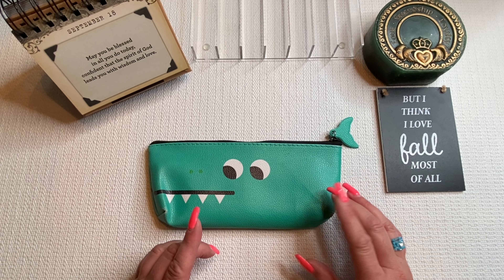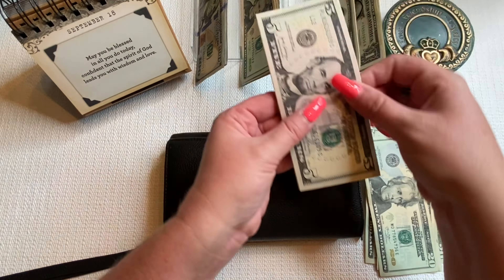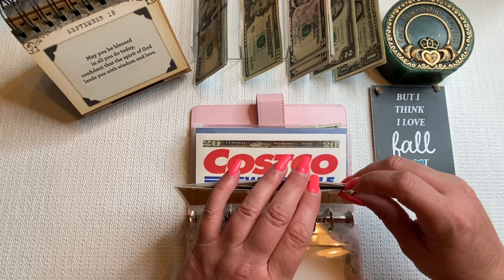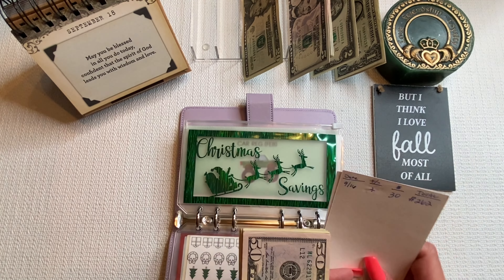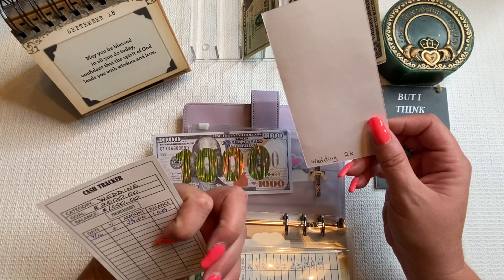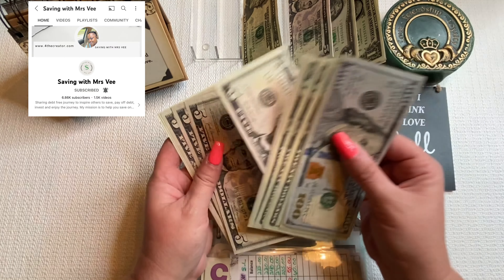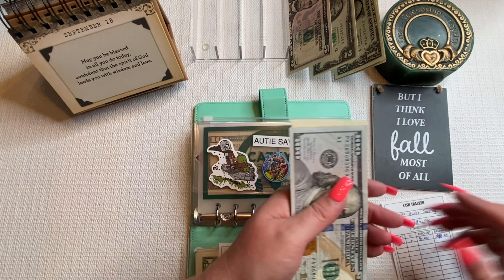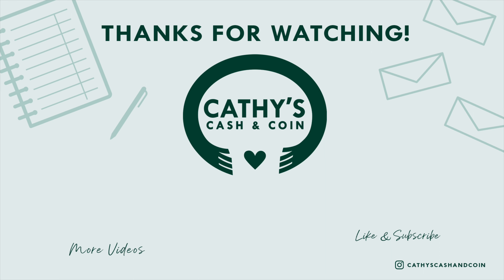$1716 Cash Stuffing💰/2nd Paycheck of September/Single Mom/Ep. 123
I hope to do a condensing soon. I appreciate you all watching!!

💚Buy Gina Renae a coffee to help with bills and expenses during her and her family’s time of need:

Things I use:
The Miracle Morning book:
COSTCO and AMAZON envelopes from:
PlanwithLeilaBlue on Etsy
Purple Calculator:
Erasable Pens:
Wallet:
Coin Counter:
Binders:
Money tray:
Mantello BPA-Free Acrylic:
Ring Light:

My ButcherBox link. *You may have to copy and paste in your web browser*